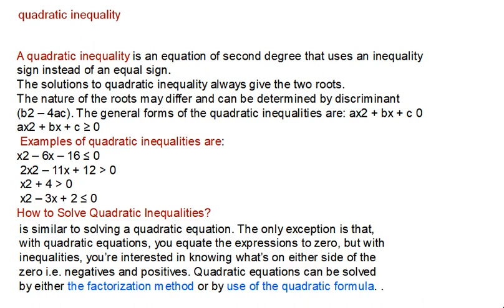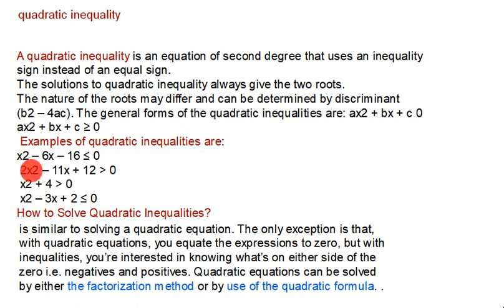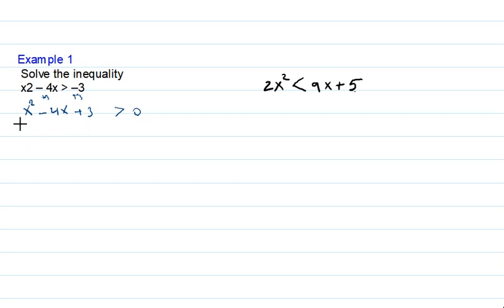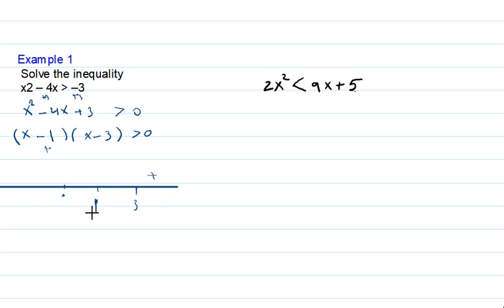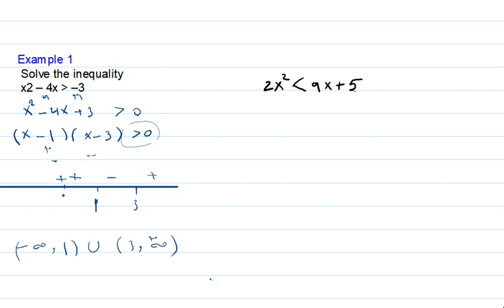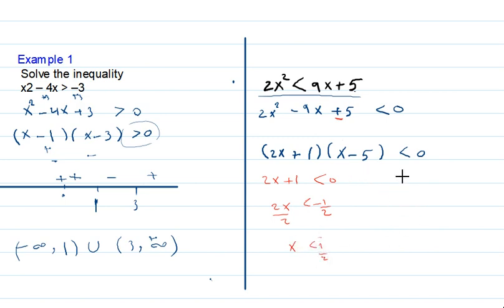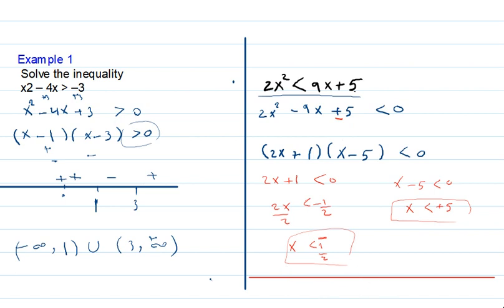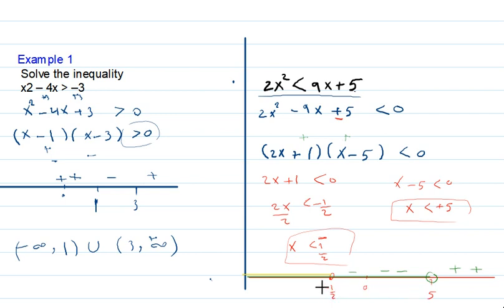Solving Quadratic Inequalities / Easy Math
easy and straight forward explanation for solving quadratic inequalities ( degree 2 inequalities ) in addition to lots of examples.